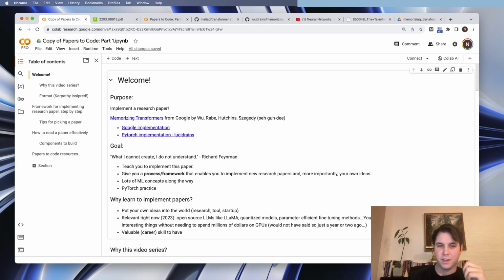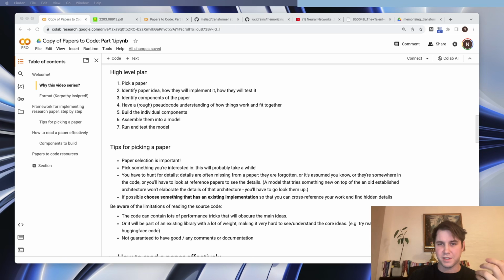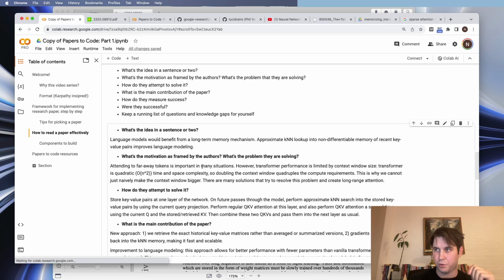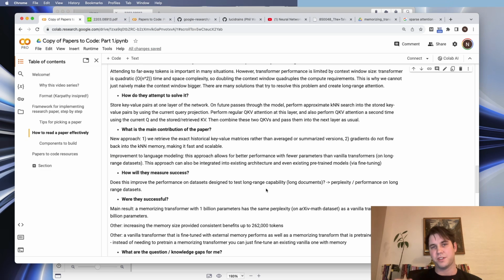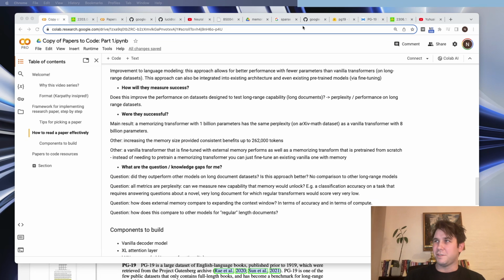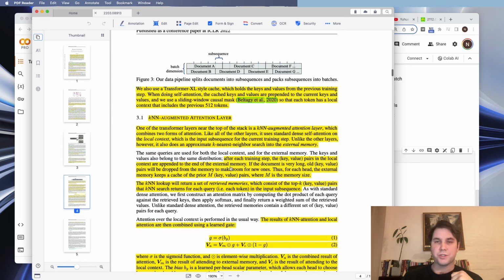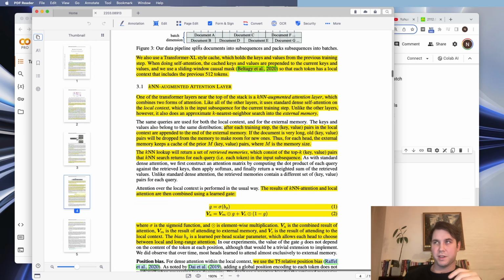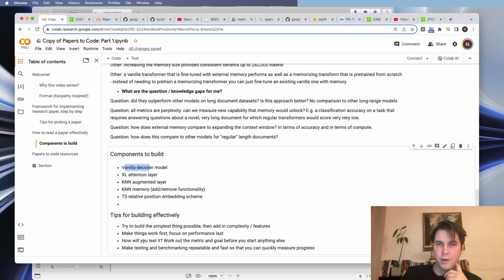Let's build GPT with memory: learn to code a custom LLM (Coding a Paper - Ep. 1)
You've used an LLM before, and you might've even fine-tuned one, but...have you ever built one yourself? How do you start from scratch and turn a new research idea into a working model? This is the skill used by industry and academic researchers to turn cutting edge research ideas into production quality code. That's what we'll do in this series: we're going to implement a Google research paper!

By the end of this course you'll have deep expertise of how a production-grade transformer model like GPT works end to end. You'll also have the ability to implement new research papers, implement your own research ideas, and comfortably modify and experiment with existing implementations.

Along the way we'll cover lots of technical and non-technical topics to develop this skillset:
- A lot of pytorch
- How to select and critically read a paper / research idea
- How to get up to speed in an unfamiliar area of research with tools and tricks
- A recipe for breaking down big research papers into achievable, bite-size chunks
- Tips and tricks I wish I had known
- Understanding and implementing recurrence
- Building GPT from scratch
- A survey of position embedding research
- Building a KNN vector database for memory
- How to put it all together into a working model

- Check out the membership site for a full course version of the series (coming soon) and lots of other NLP content and code!

Chapters:
00:00 introduction and goals of the course
02:08 why this course?
03:14 prerequisites and what you should know beforehand
03:40 how to get the most value out of these videos
05:44 our high level plan for this course
06:29 tips for picking a paper
08:00 reference code implementations
08:56 tip for reading research papers
10:03 guide your reading with checklist questions
11:43 what’s the main idea of memorizing transformers?
12:17 what’s the motivation for memorizing transformers?
14:36 what’s the proposed solution?
17:03 what’s the main contribution of the paper?
19:58 how do they measure success of the model?
21:24 wait: how good is this model?
24:55 more follow up questions about the paper
26:45 let’s read the paper!
37:28 summary of what we’ll build
38:37 tips for building effectively
39:43 what’s coming next!